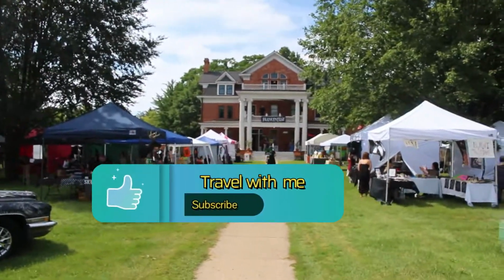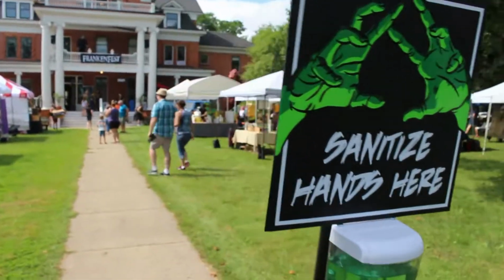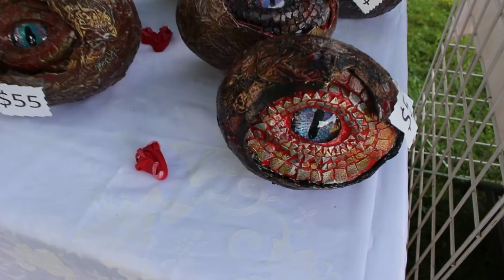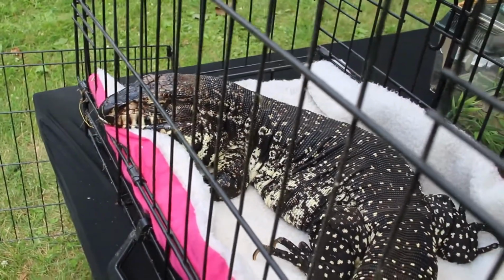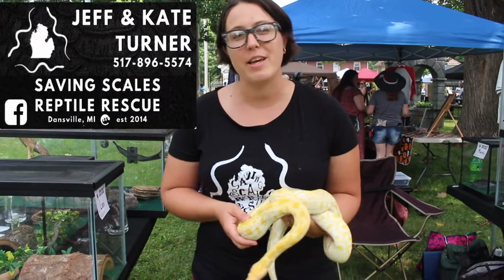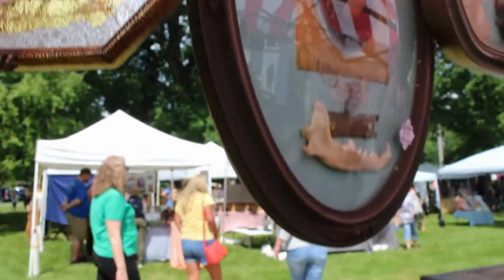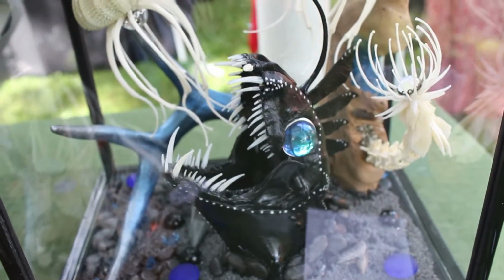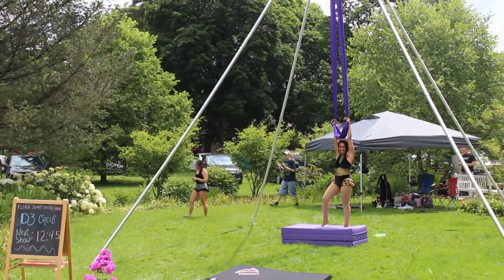Attending the First Annual Franknfest in Lansing Michigan.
Travel with me as i attend the first annual Frankfest in Lansing Michigan at the Turner Dodge house and check out some cool stuff and cool cosplay.
Carnivorous Things
My Channel is about Traveling around Michigan showing Museums, Road side attractions car show's, Cemetery's, Historical places,  Hiking trails, Festivals, and many more.